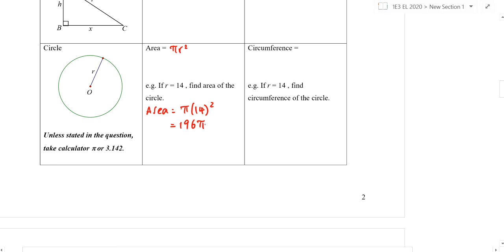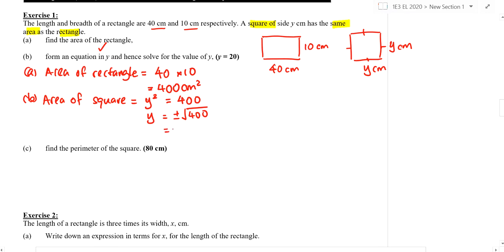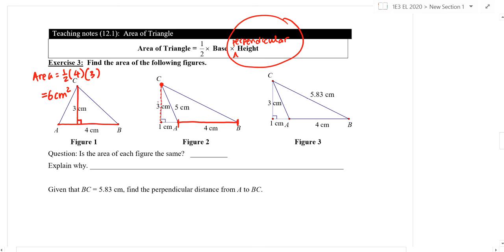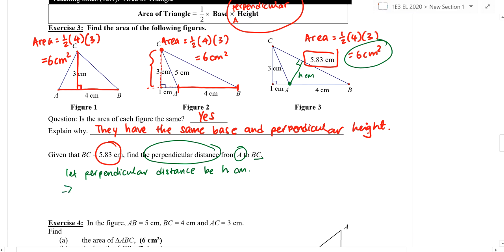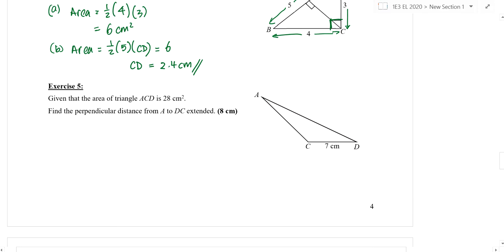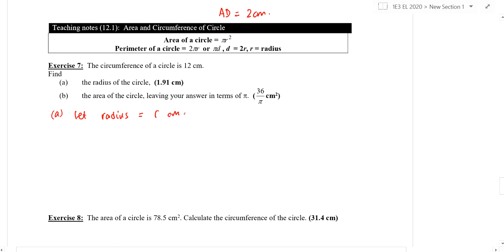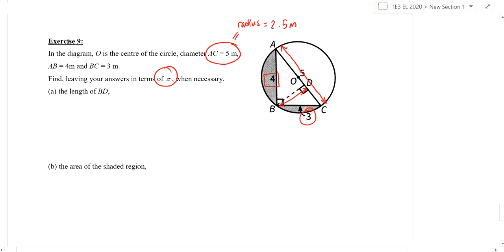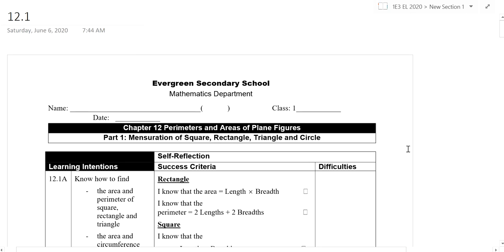Perimeters and Areas of Squares, Rectangles, Triangles and Circles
Basic problems and explanations involving perimeters and areas of squares, rectangles, triangles and circles